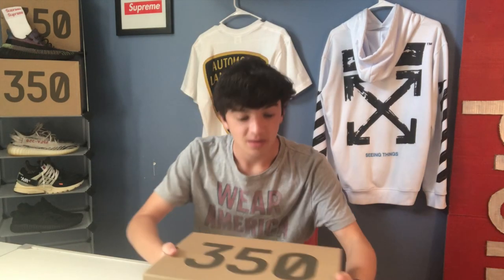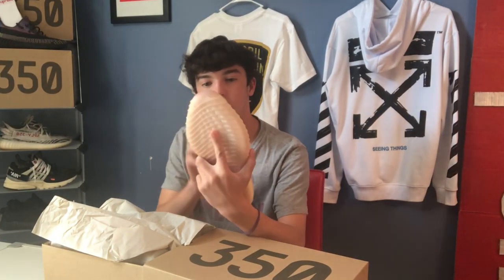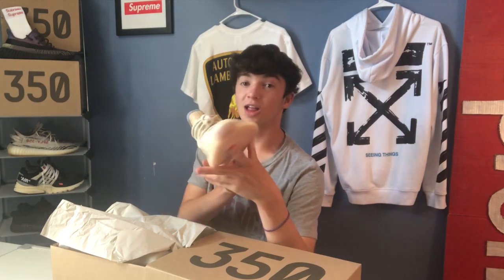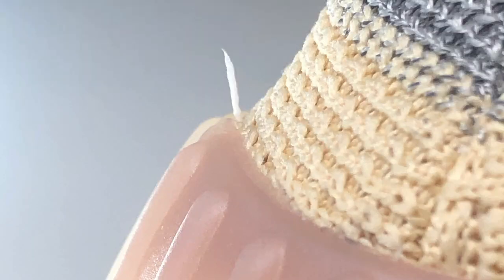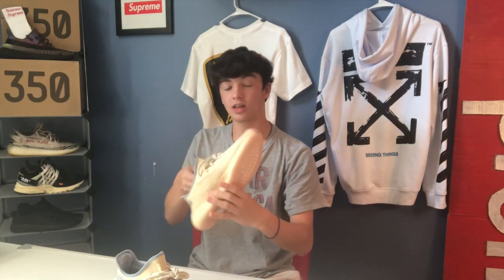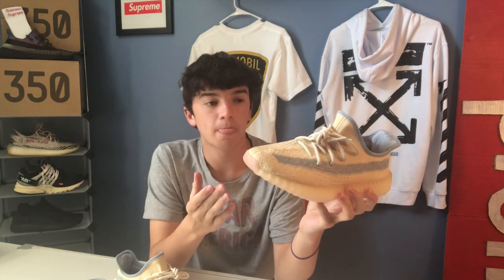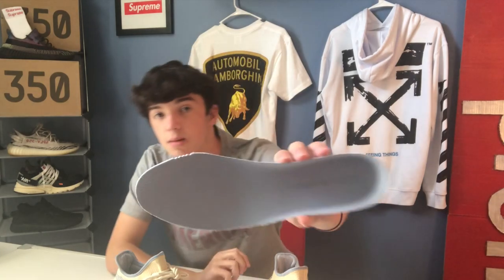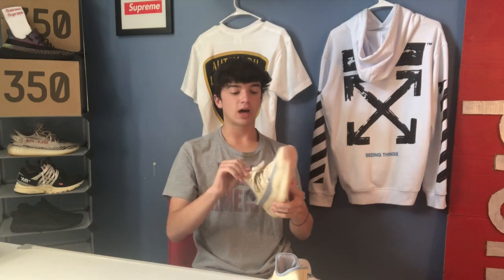Watch before you buy! | Yeezy 350 v2 Linen + On feet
In this video I will be reviewing the new yeezy 350 v2 linen. The yeezy linen is a lot different in person than in the online photos. By watching this video you will know the truth about the yeezy linen.